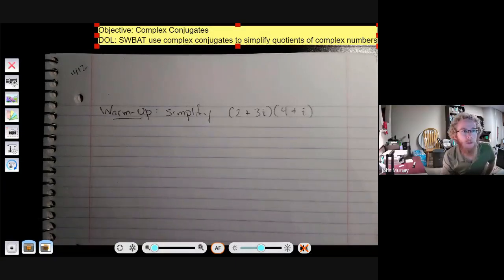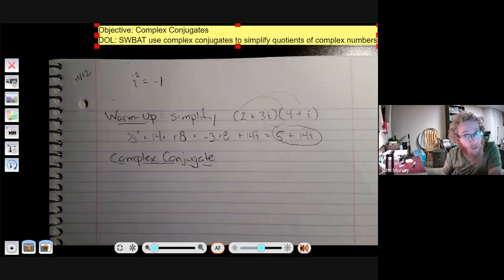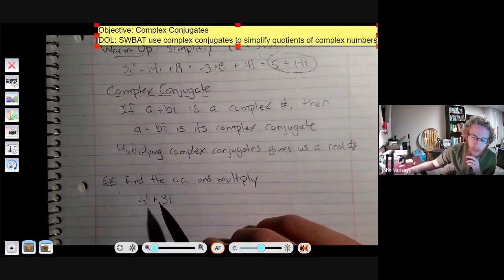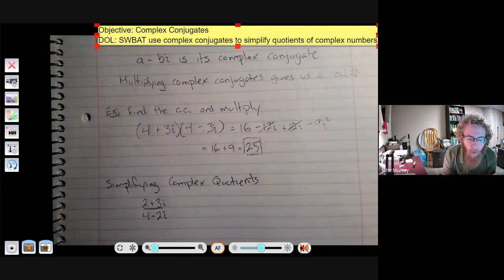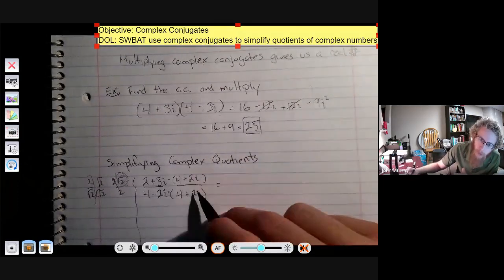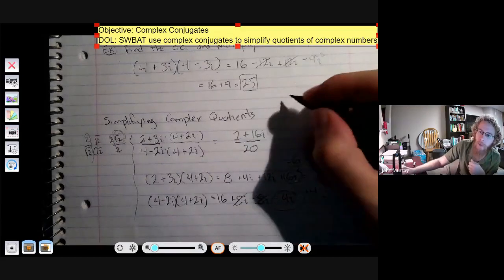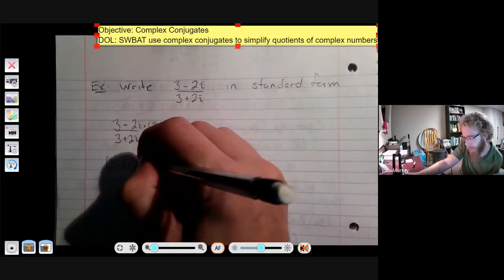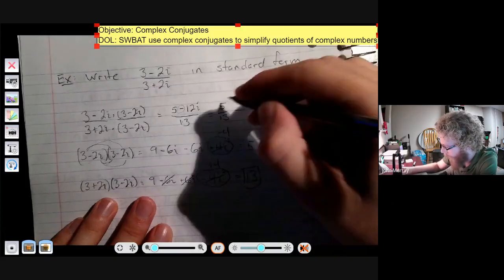Precalculus Lesson 32 - Complex Conjugates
What are complex conjugates and how they play into solutions of quadratic equations